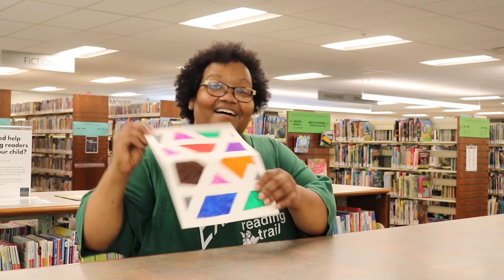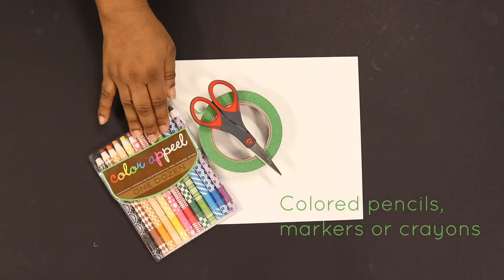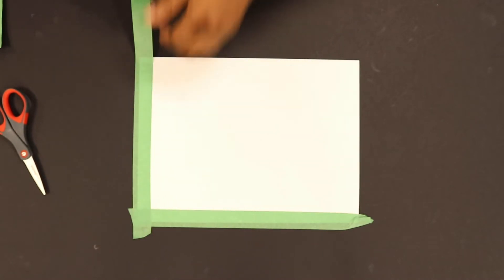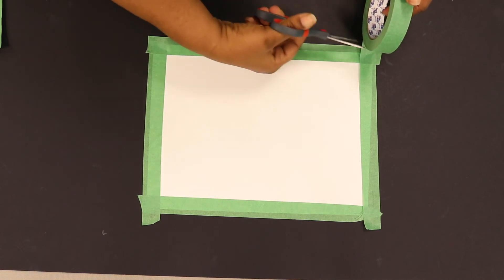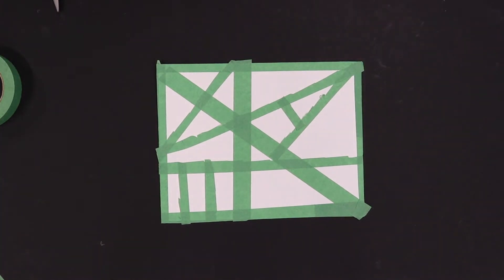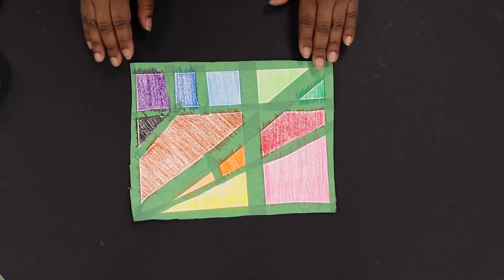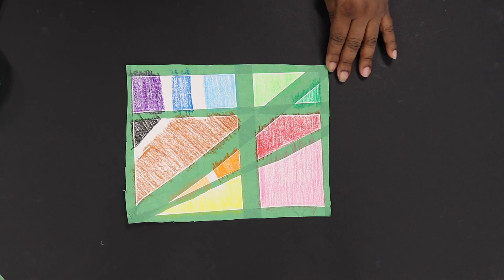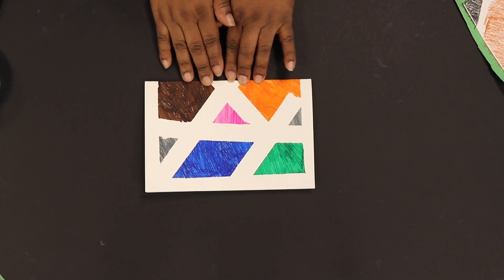Taped Line Art | Arts & Crafts for Preschoolers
Follow along with Gwen and make a geometric art project using simple household supplies. Intended for children ages 3-6 with an adult.

Supplies you will need:
- White paper (can be computer, construction, or cardstock)
- Painter's tape
- (Safety) scissors
- Colored pencils, markers, or crayons